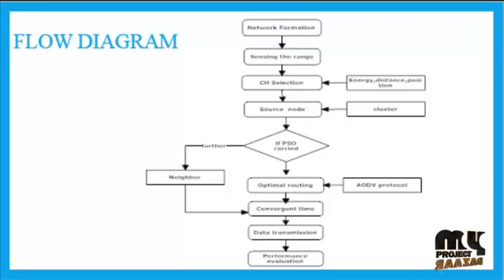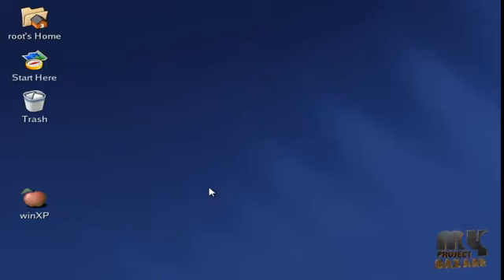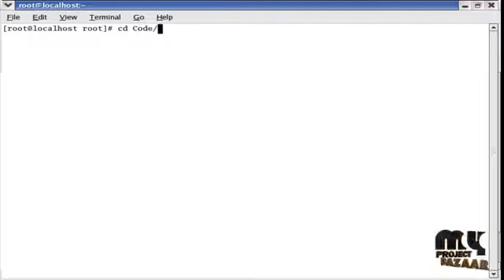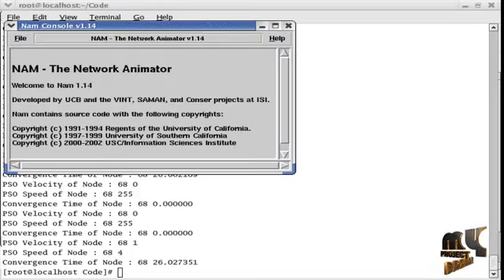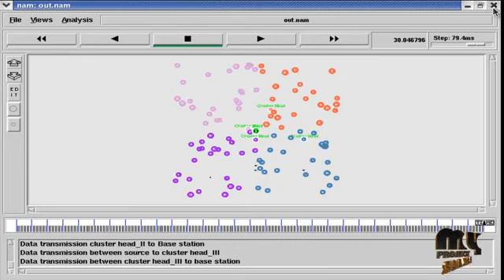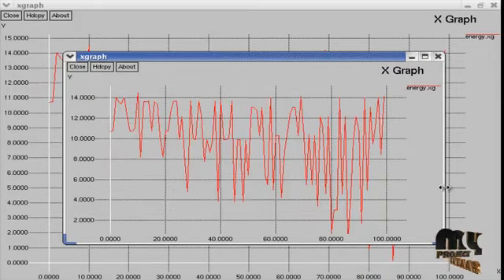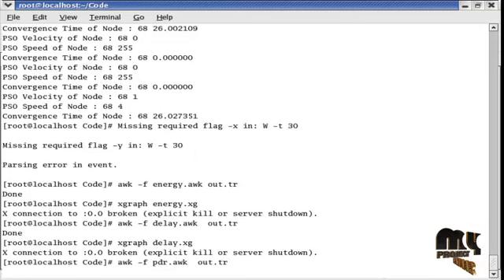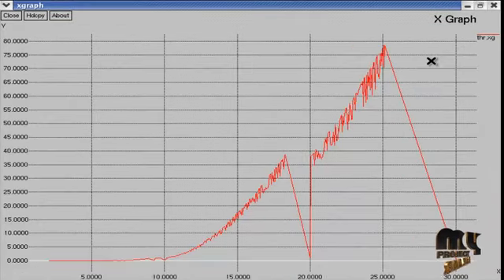Wireless Sensor Network- Efficient Secure Routing Method in Wireless Sensor-MyProjectBazaar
The need for efficient optimization of network resources to cover the lifetime of large-scale and dense deployments of Wireless Sensor Networks opened the door for researchers to study and produce efficient clustering techniques. Clustering has proven an effective approach for organizing a large scale WSN into connected groups increasing the lifetime and the reliability of such networks. Distance of the nodes from the base station and inter-node distances can have a high influence on saving energy and extending the network lifetime.In this process, a PSO based data transmission in WSN is proposed. PSO algorithm to optimize clustering process by considering the energy, velocity, speech of each node. This feature will have a great effect in prolonging the network lifetime as it reduces the amount of energy wasted on replacing the node.
Including Packages
* Base Paper
* Complete Source Code
* Complete Documentation
* Complete Presentation Slides
* Flow Diagram
* Database File
* Screenshots
* Execution Procedure
* Readme File
* Addons
* Video Tutorials
* Supporting Software
Specialization
* 24/7 Support
* Ticketing System
* Voice Conference
* Video On Demand *
* Remote Connectivity *
* Code Customization **
* Document Customization **
Suggested: Best Videos
Suggested: Best Projects
Suggested: Algorithm
Suggested: Best Title Names
Amazing Deals: JUST FOR YOU
Special Combo Offer: JUST FOR YOU
SAVE UPTO 30%: Waiting for YOU
Don't Miss Out: Combo offer
Seasonable Offer: Waiting for YOU
100% Assured Quality
150000+ Happy Students
Ontime Delivery
15000+ Completed Project Videos
Free matlab Code
25+ year Standard Company